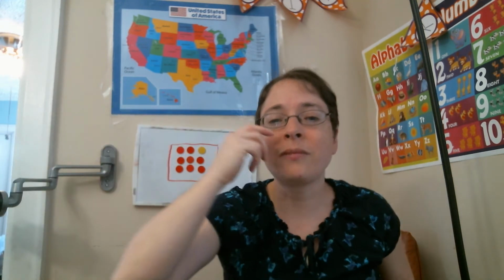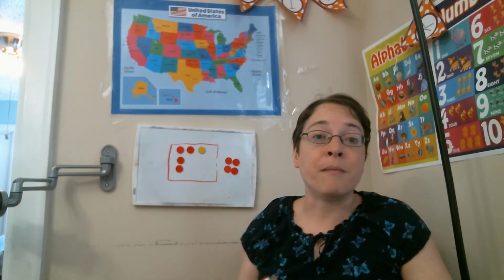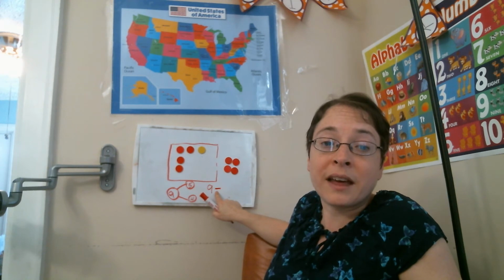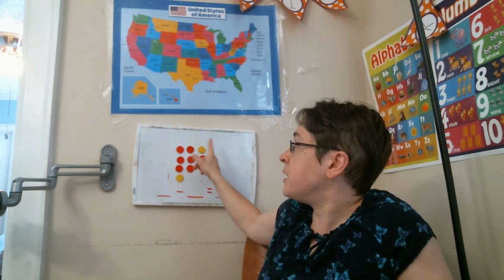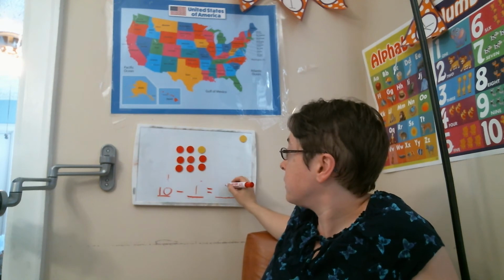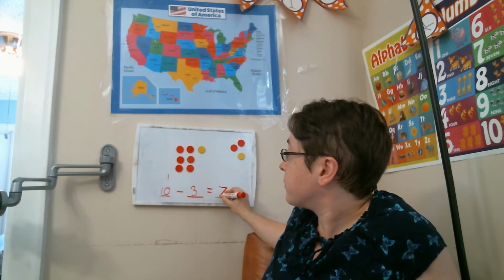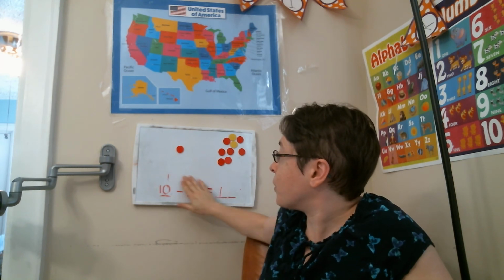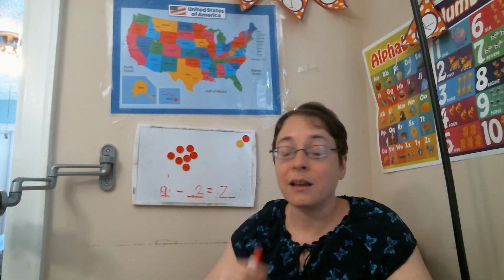Math Lesson 33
In this lesson, we practice making subtraction sentences by listening to take away stories.